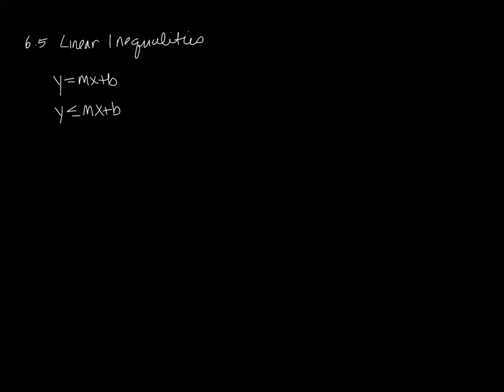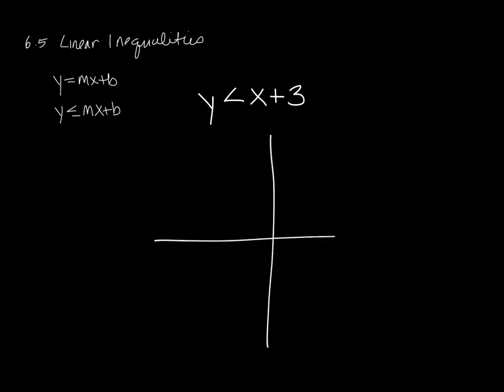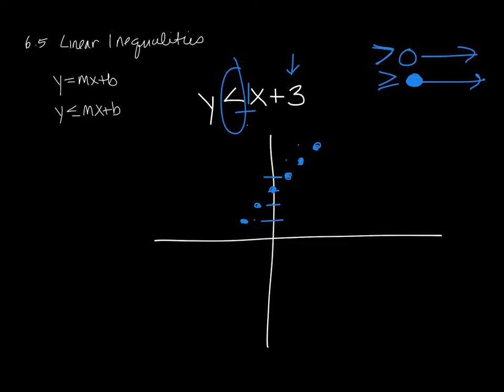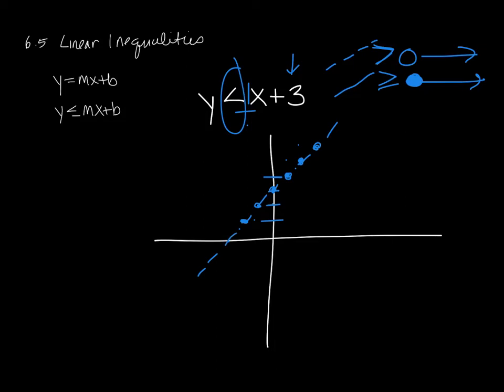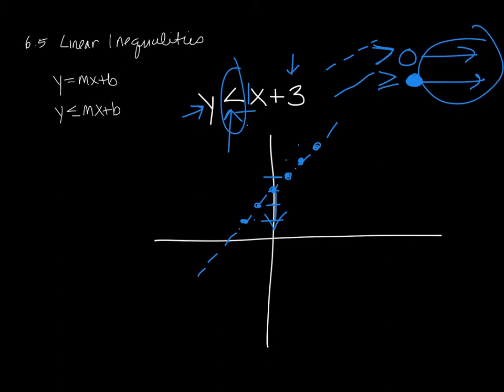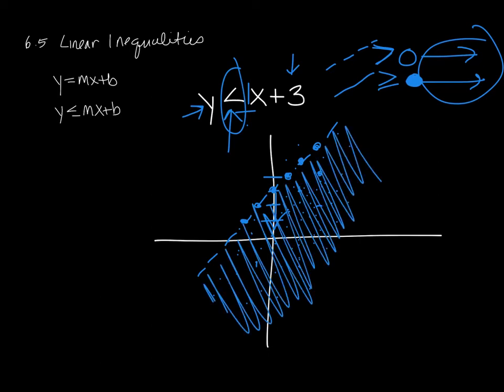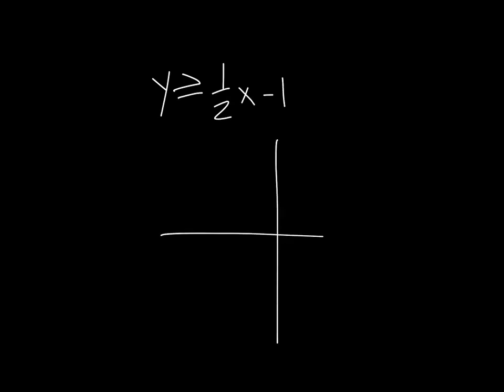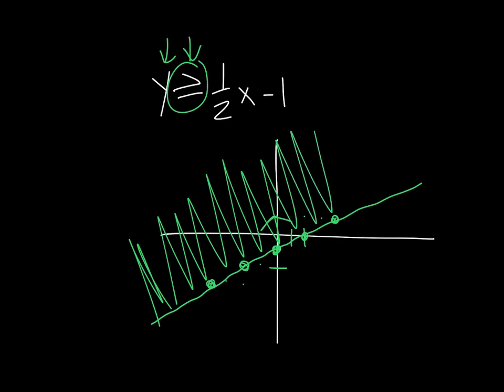A1 6.5 graphing linear ineq